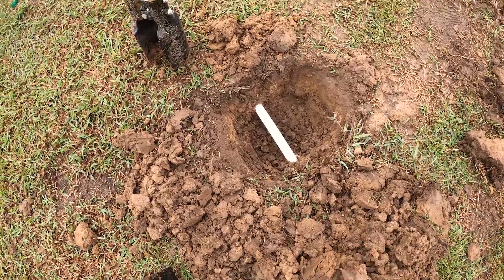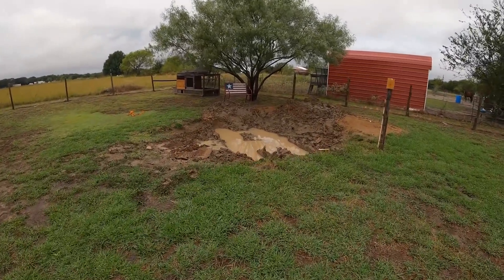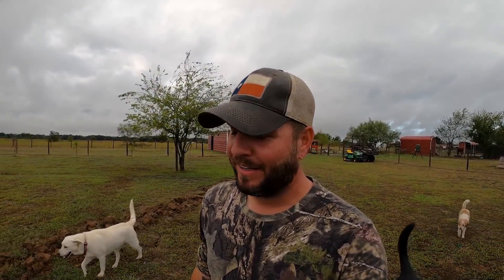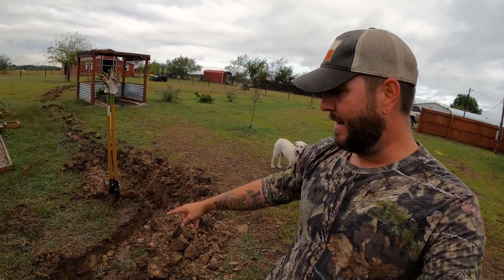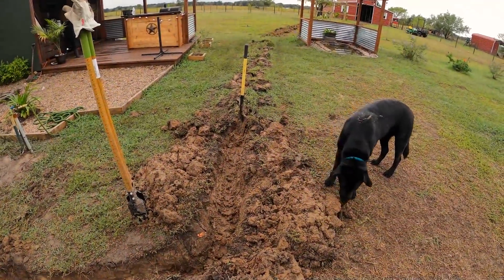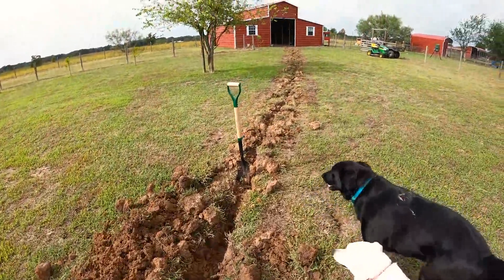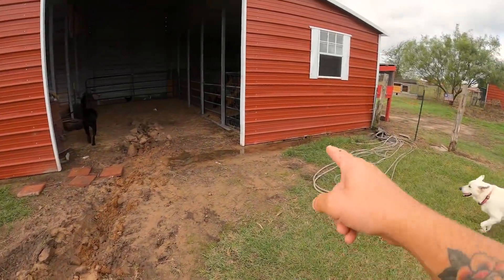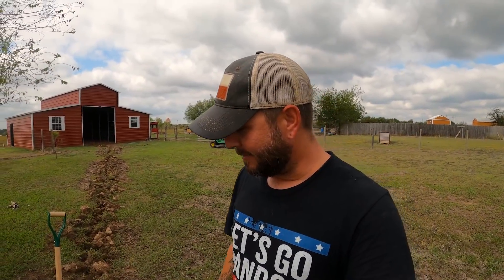It Got To Me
Jared Crocker

Follow my families channels
The Crockers
Crocker Simply Southern
Reelin' Grillin' & Chillin'
Crockers Uncensored
ShootDang TV

Shootdang.TV for all your Shootdang gear!